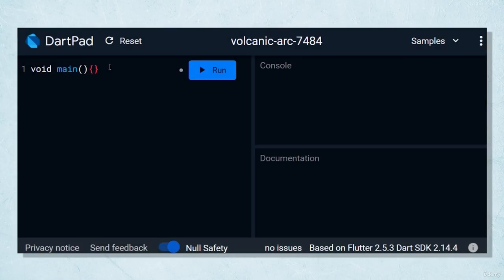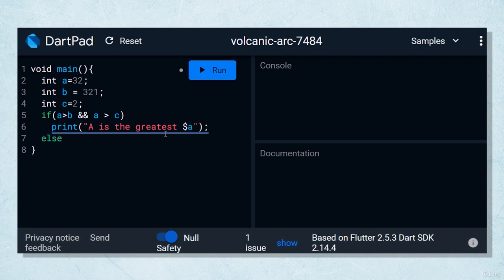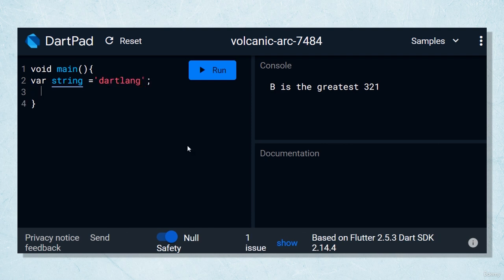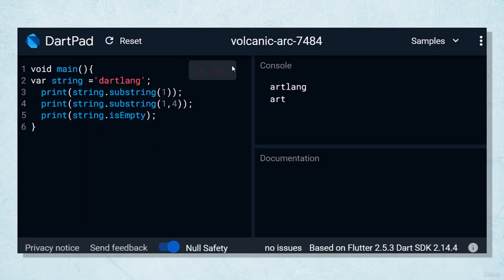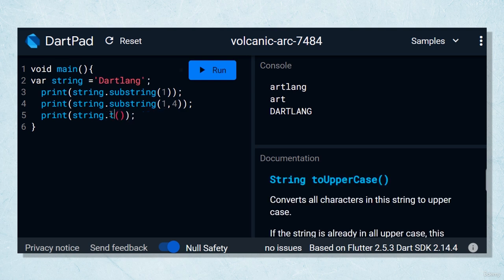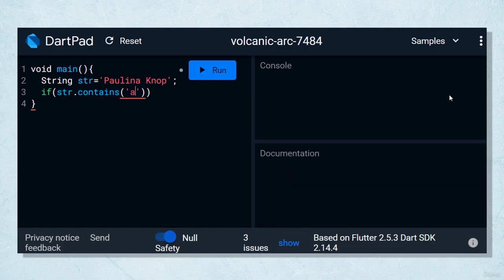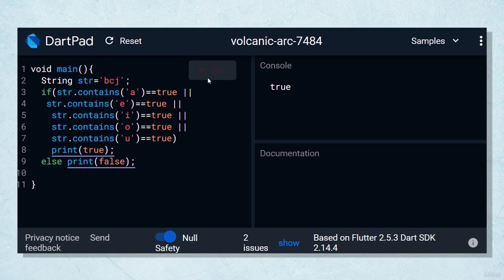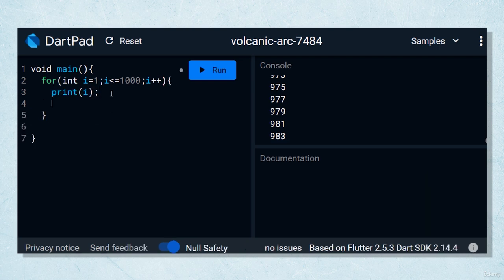53 Challenges set 2